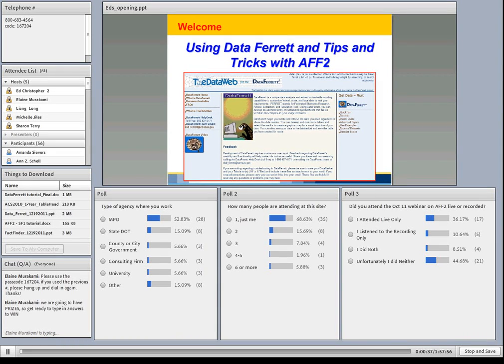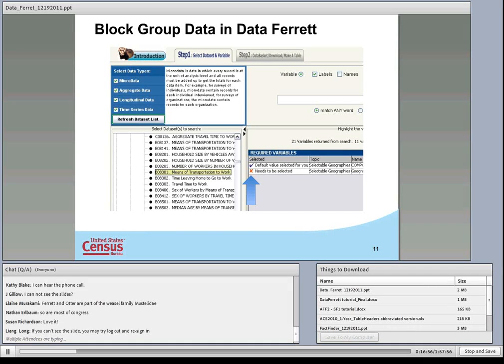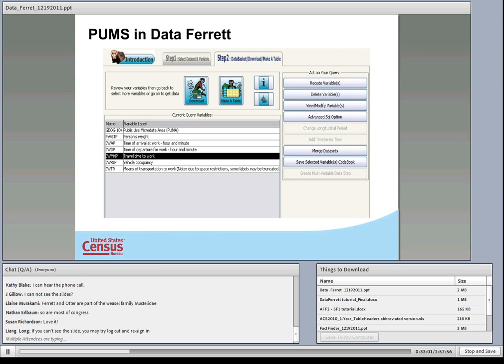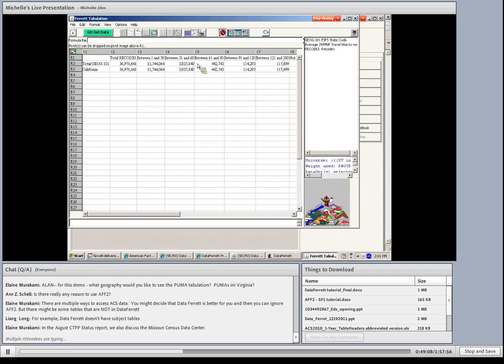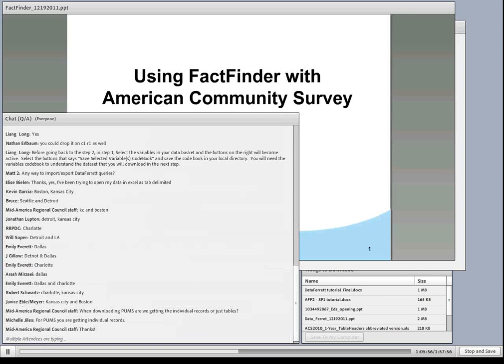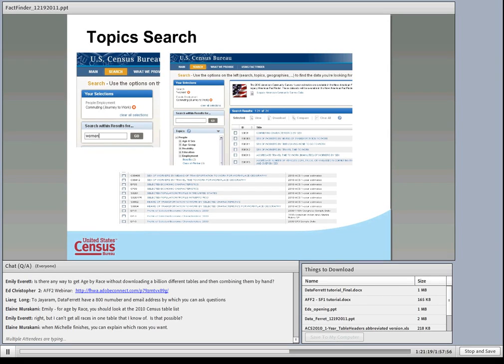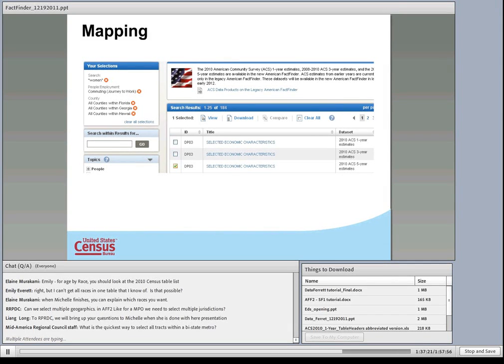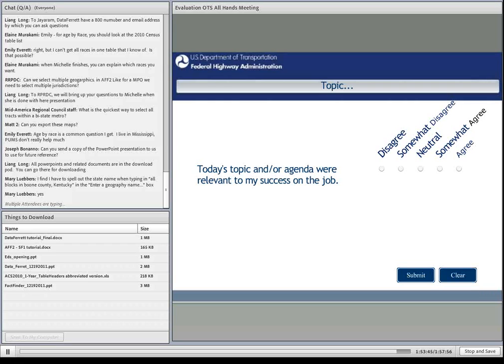US Census Bureau Data Ferret and Advanced tips for American Fact Finder 2 (AFF2)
this recorded Webinar introduces and explains US Census Bureau search engines Data Ferret and American Fact Finder. After viewing this Webinar you will have a better understanding of the practical applications of these search engines, and how to use them.

DataFerrett is a unique data analysis and extraction tool-with recoding capabilities-to customize federal, state, and local data to suit your requirements. (FERRETT stands for Federated Electronic Research, Review, Extraction, and Tabulation Tool.) Using DataFerrett, you can develop an unlimited array of customized spreadsheets that are as versatile and complex as your usage demands.

DataFerrett helps you locate and retrieve the data you need regardless of where the data resides. You can develop and customize tables and select the results to create a graph or map for a visual depiction of your data. You can also save your data in the databasket and save the table you have created for reuse.

The Webinar also includes "pro tips" for using American FactFinder, the Census Bureau's online tool for accessing a wide variety of population, economic, geographic, and housing information about the United States.